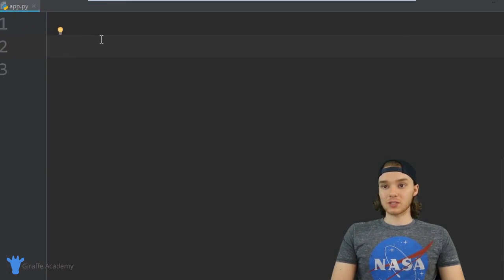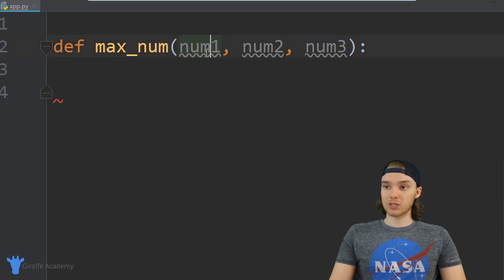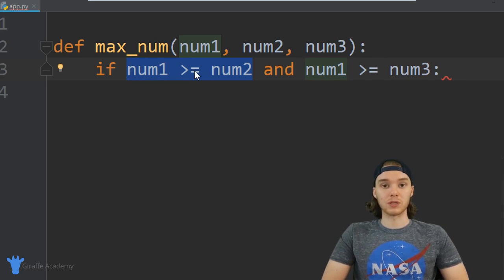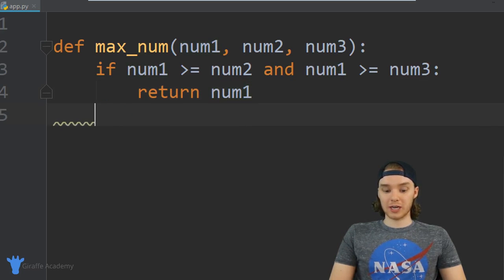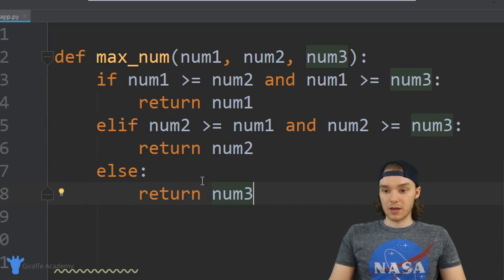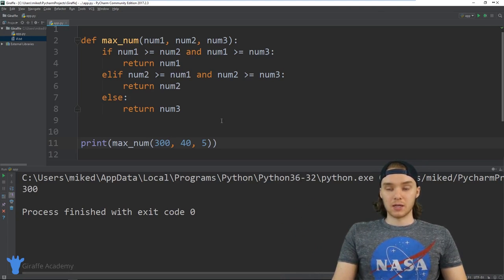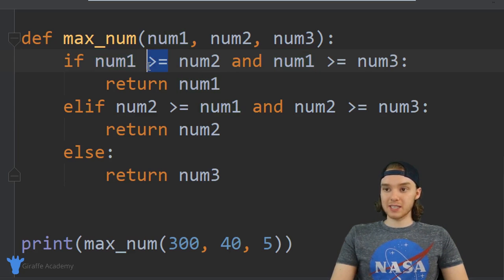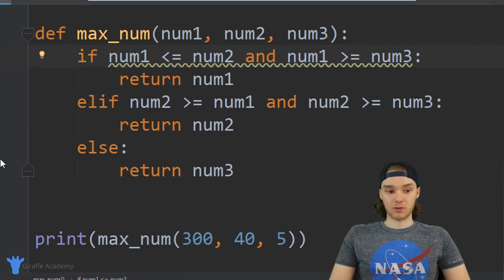17 If Statements Comparisons Python Tutorial 17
If Statements   Comparisons Python Tutorial 17